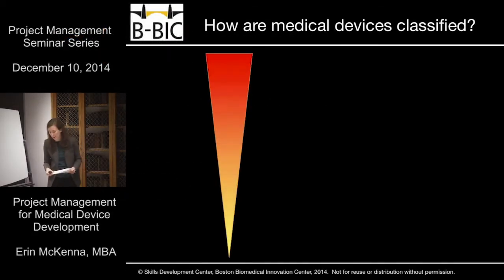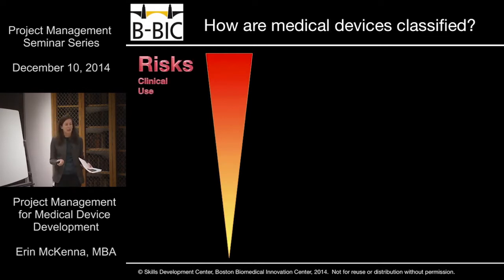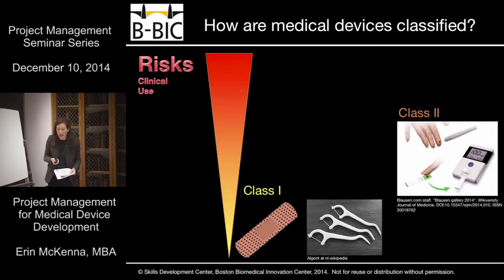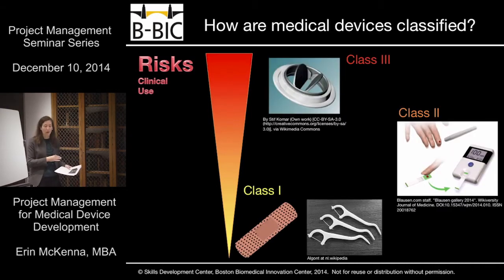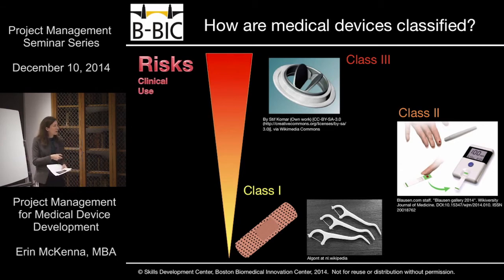Classification of Medical Devices